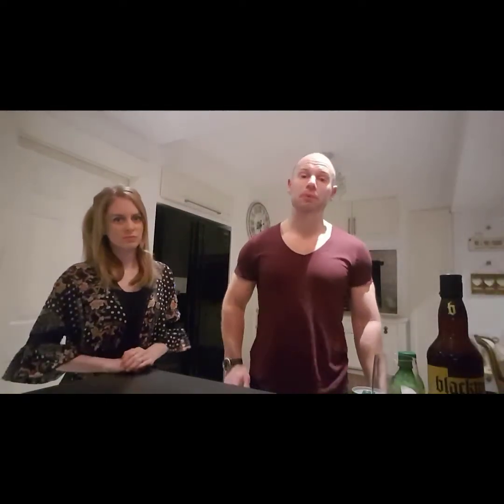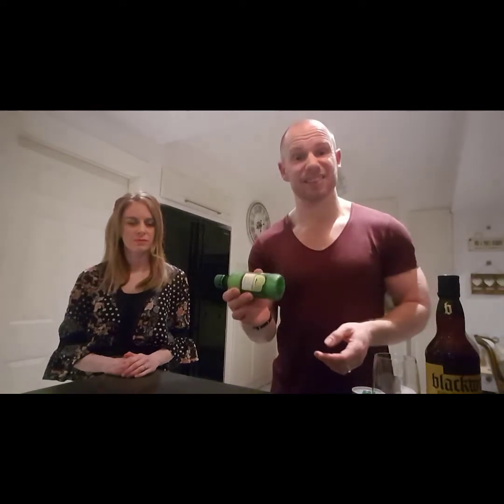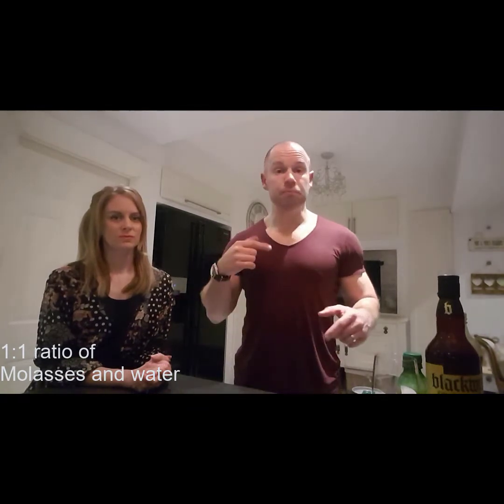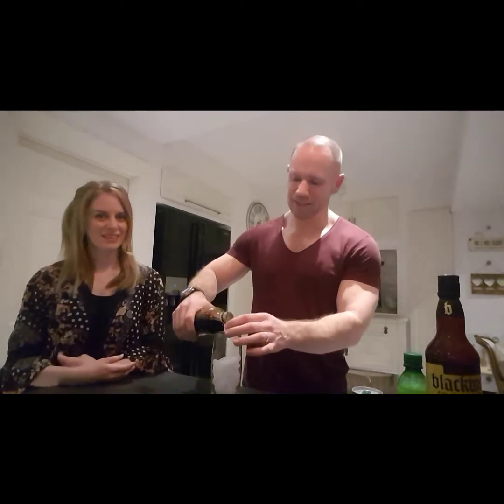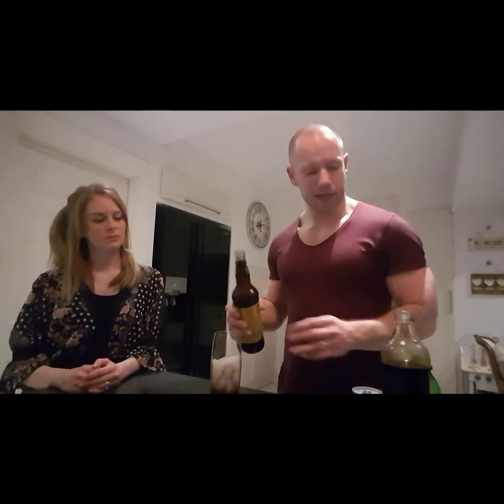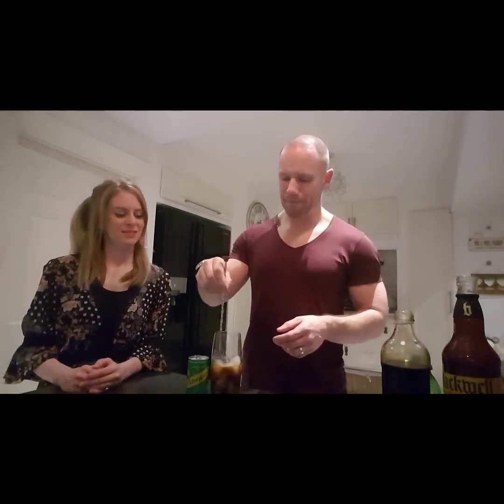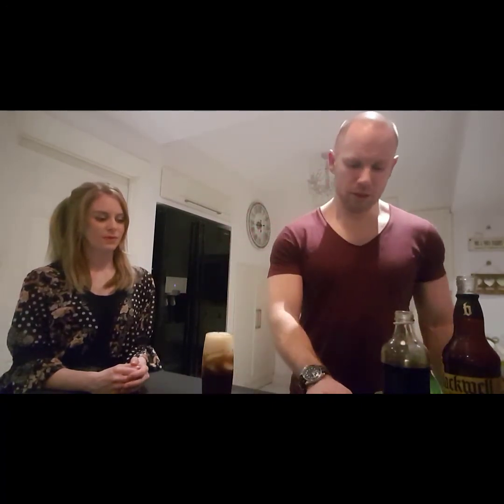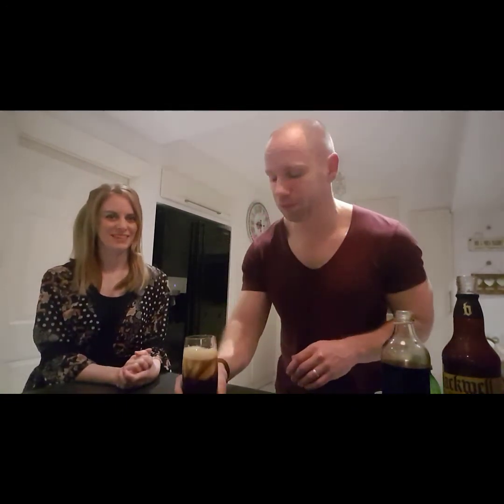Blackwell Cocktail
A Brand new cocktail developed by yours truly, using Blackwell Rum from No Time To Die